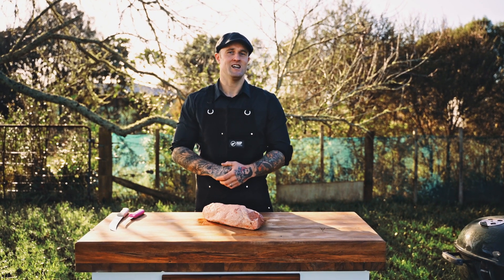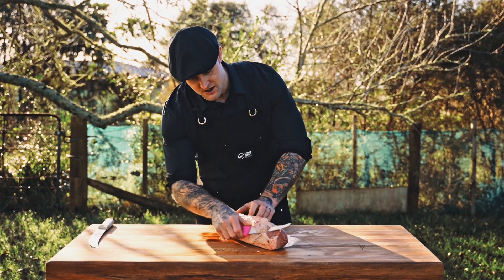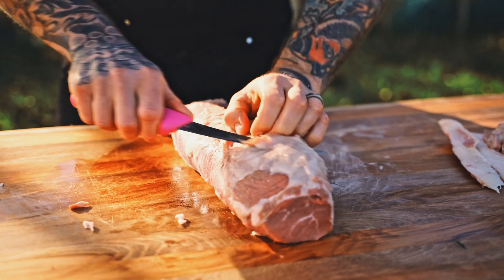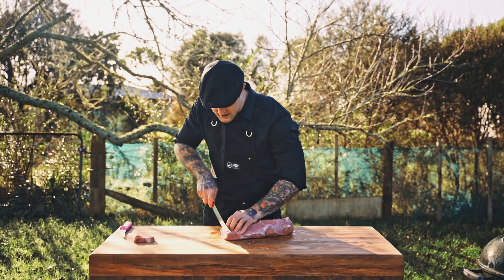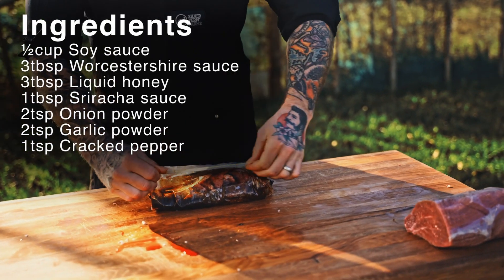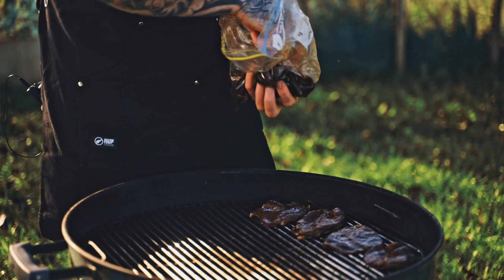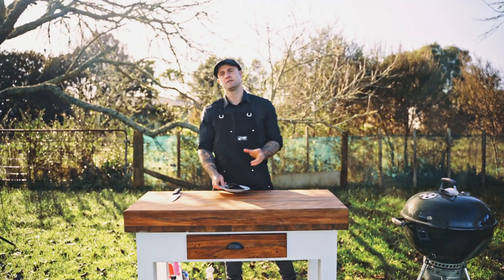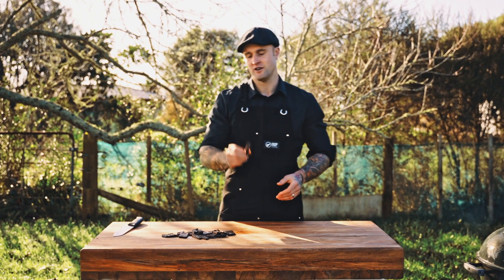How to make your own beef jerky at home | Masterclass with James "The Tattooed Butcher" Smith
In this Beef + Lamb Masterclass, James Smith, better known as "The Tattooed Butcher", takes you through the simple steps that you need to know to make your very own beef jerky at home!

0:00 – Introduction
0:10 – The Cut
0:26 – Prep: Trimming the meat
0:50 – Prep: Slicing the Eye Round
1:10 – Ingredients
1:33 – Cooking the Beef Jerky
2:12 – Conclusion